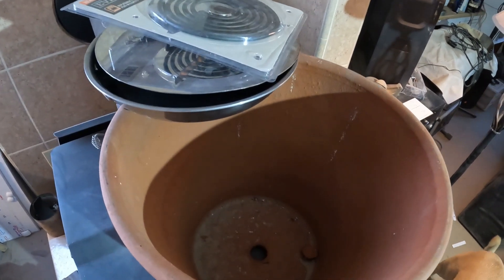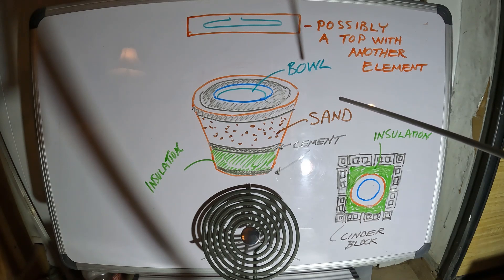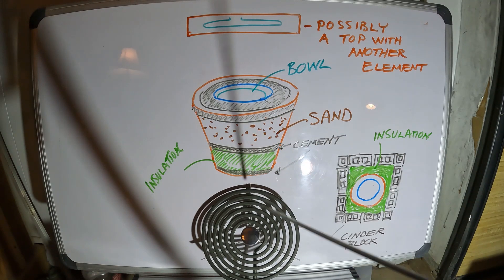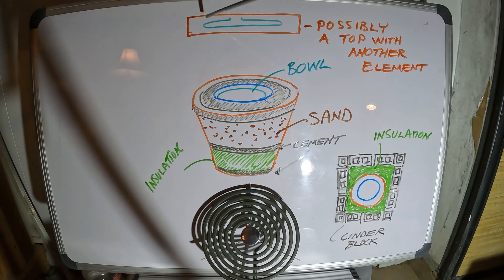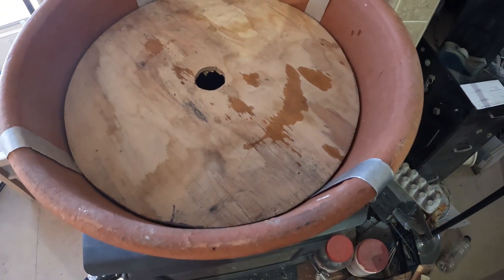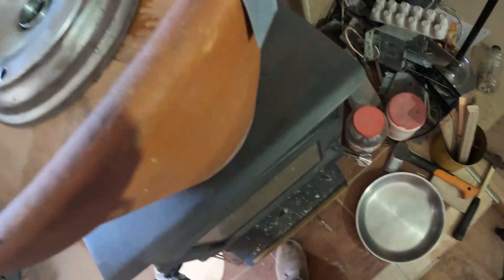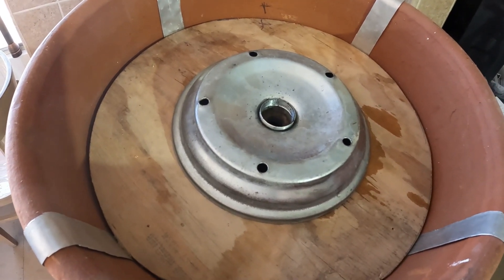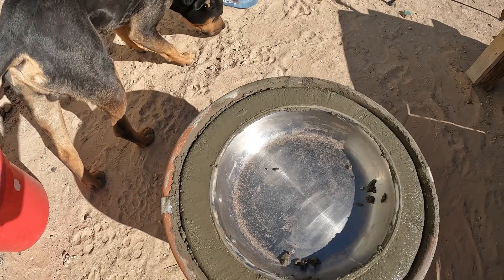Terracotta Sand battery Pizza Oven, Part-27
well, I decided I had to build a new pizza sand battery stove. The last portable sand battery wasn't really safe with all the galvanized metal and the wire connections are not quite adequate. So, as I wait on funds to continue the bathtub super sand battery, I am working on this project also.